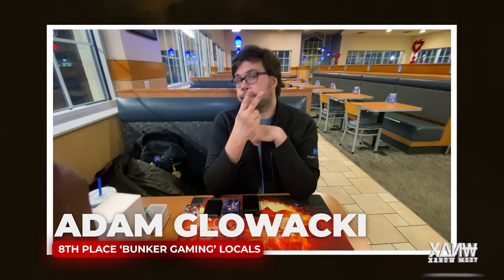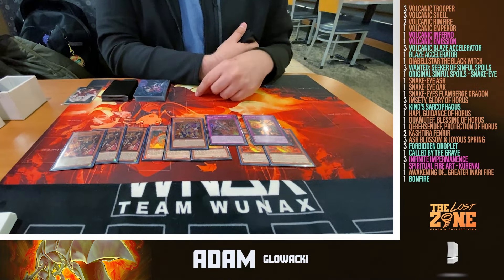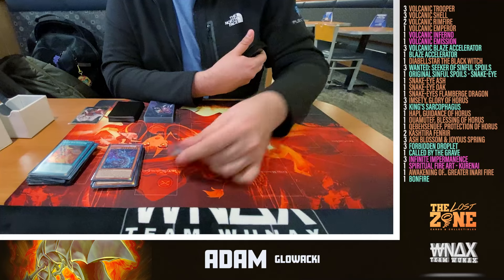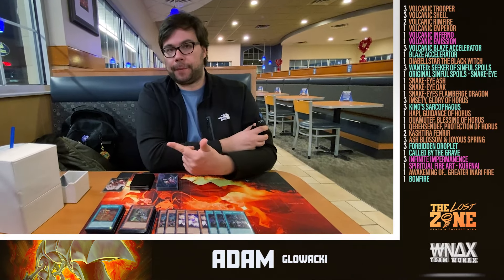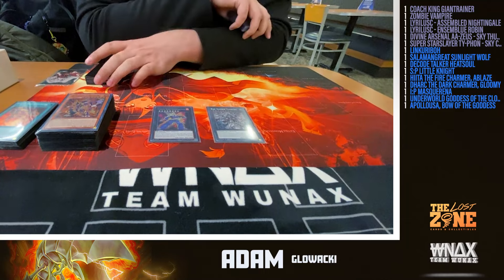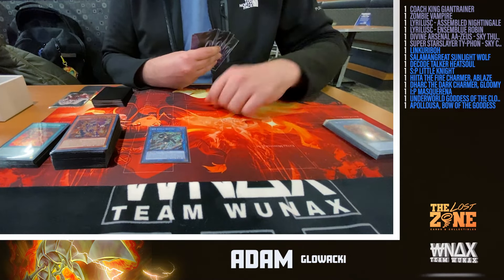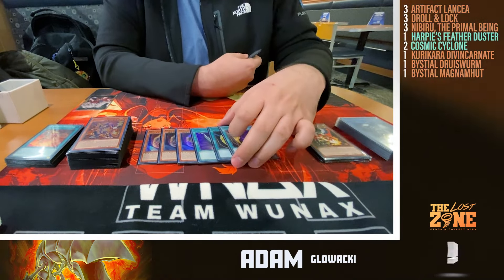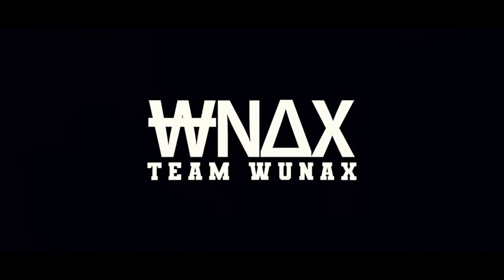TOP 8 'VOLCANIC HORUS SNAKE-EYE' DECK PROFILE | ADAM GLOWACKI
-  In this video ADAM GLOWACKI goes over his UNIQUE deck list of VOLCANIC HORUS SNAKE-EYE that took him to TOP 8 at the recent MAZE OF MILLENNIA case tournament at the BUNKER GAMING locals in Minnesota! Shout out KAVAUGHN for recording it!

Leave us a suggestion on what combos or deck profiles you'd like to see in the comment section! Thank you!!

- edits by wnax reaper -